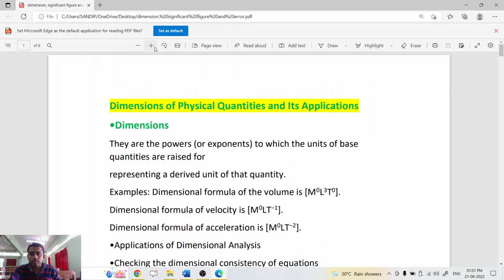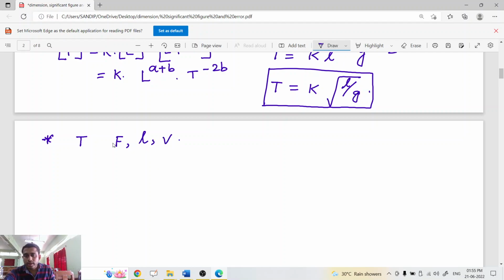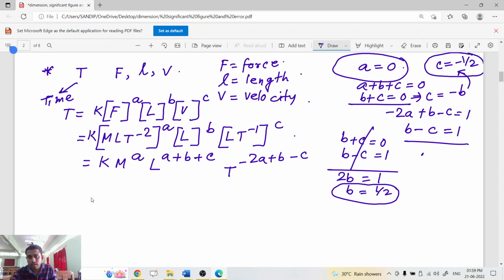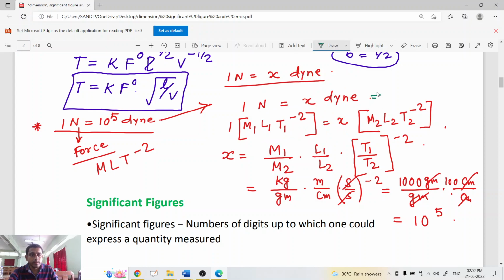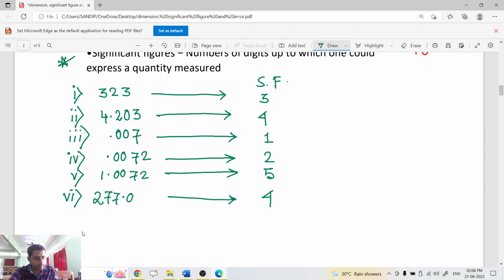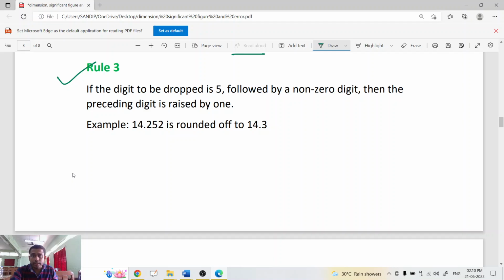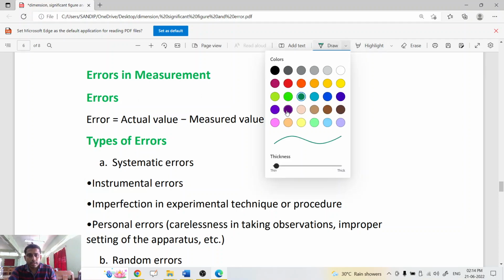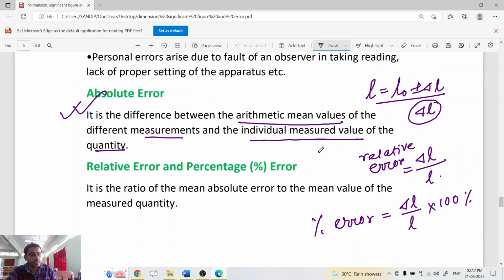Dimension, significant figure, error class 11 part 1